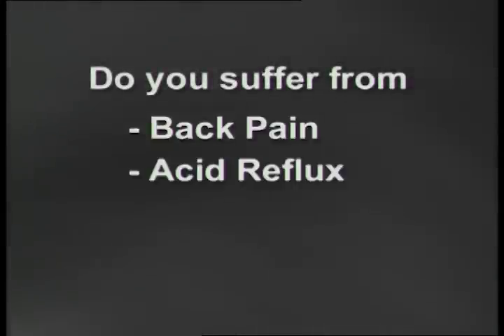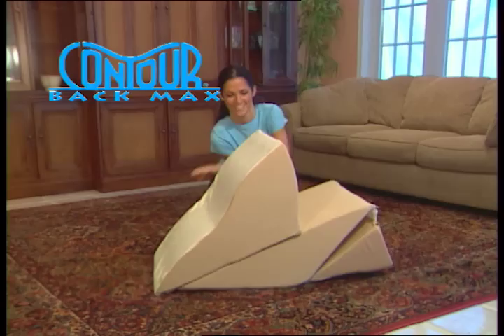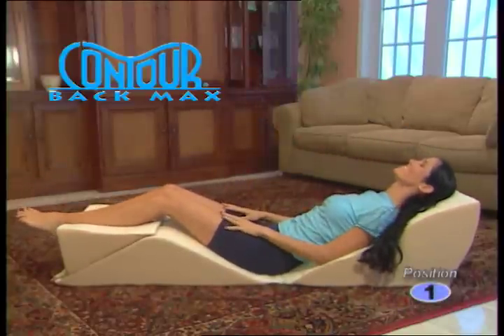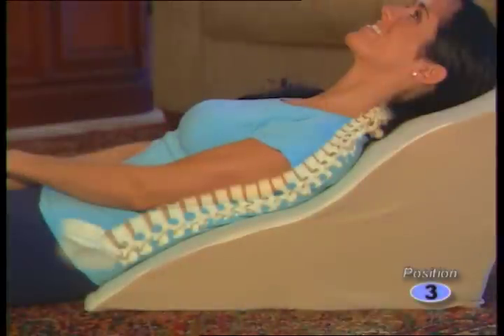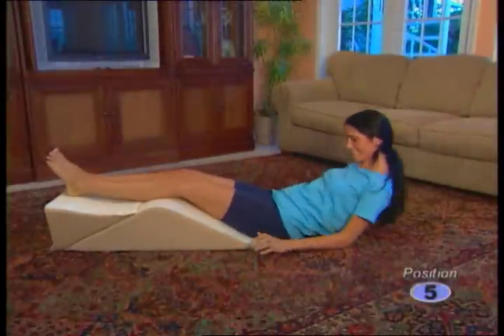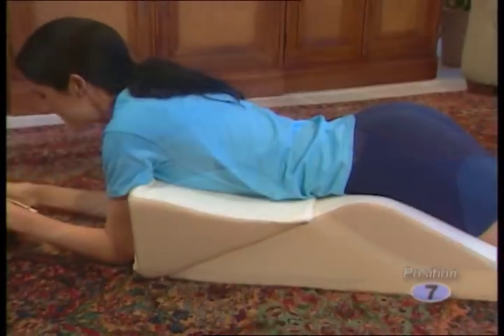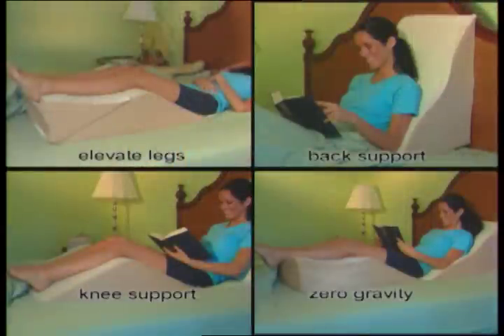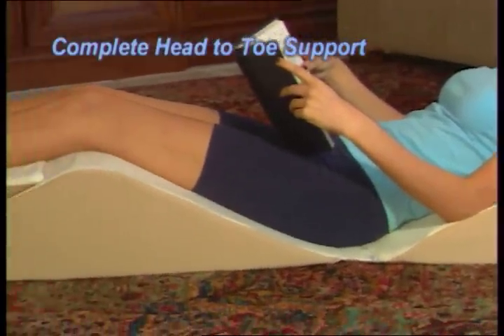BackMax Body and Back Support Cushions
Support all or part of your body in multiple positions.   Elevates legs and back to increase circulation, especially helpful recovering from surgery or after injury or accidents.